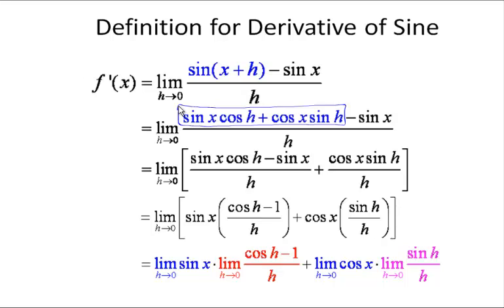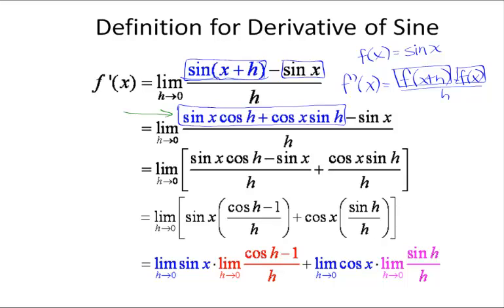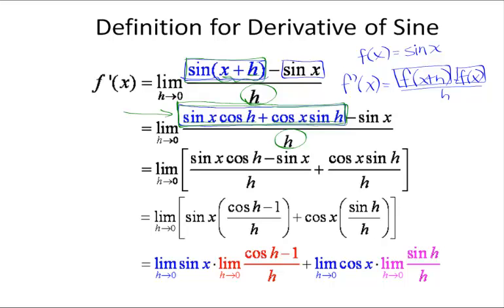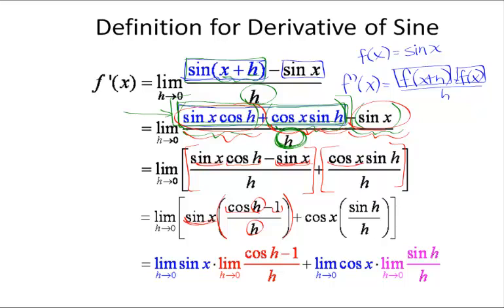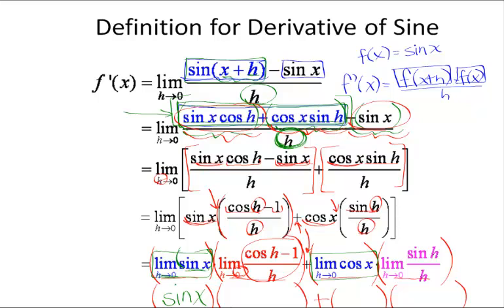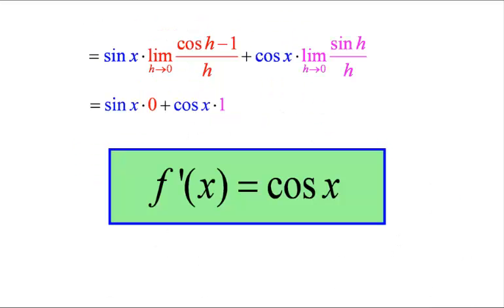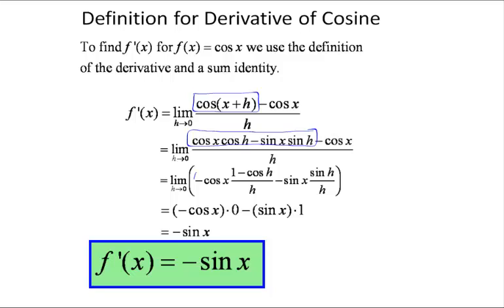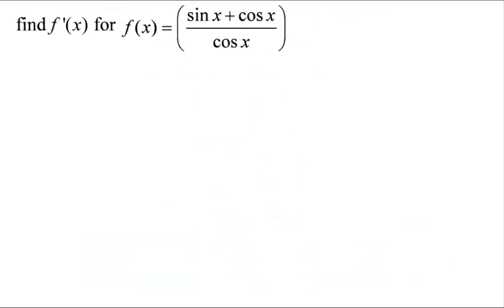Derivatives of Trig Functions 1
We take the time to develop the derivatives of sine and cosine using the definition of the derivative.  You must just memorize these derivatives.  You will never be asked to derive them from the definition.